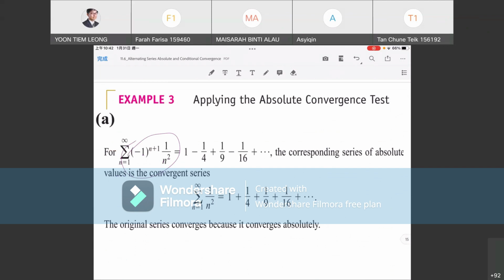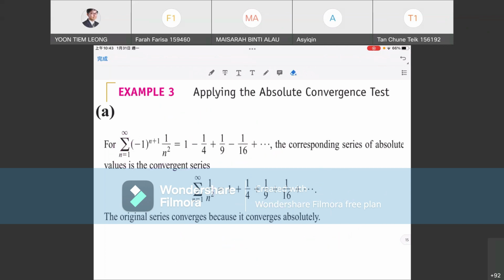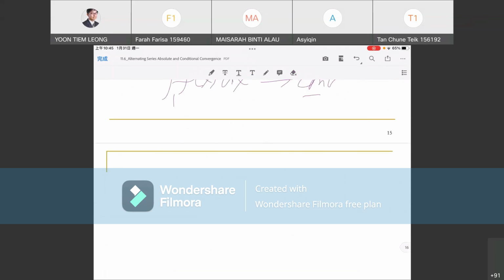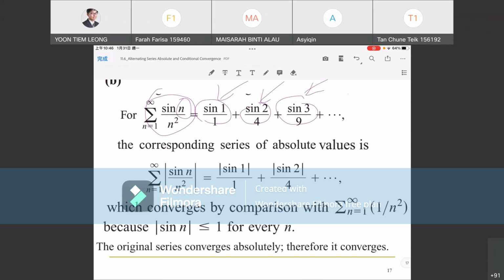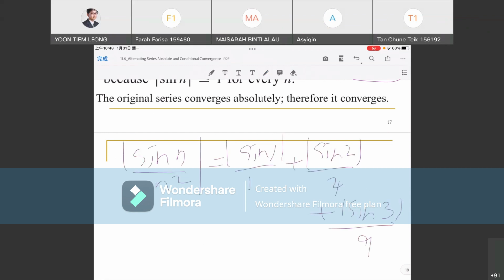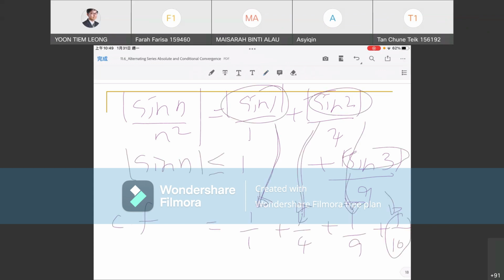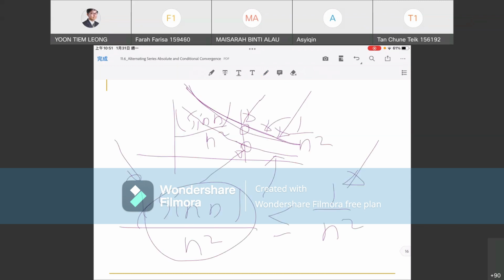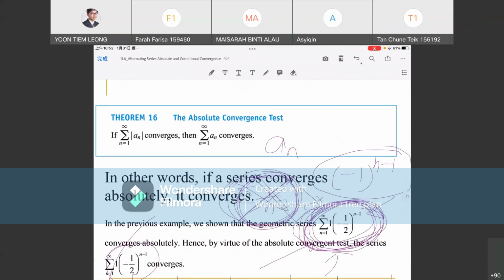Alternating series, 2 of 2 parts